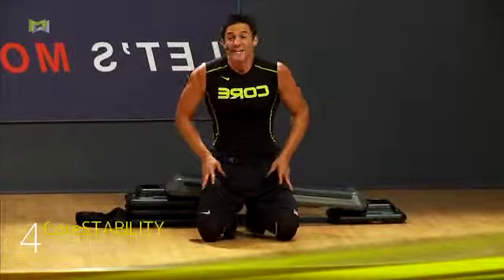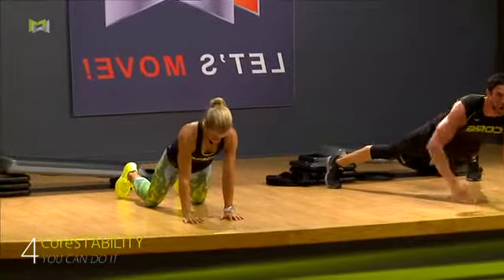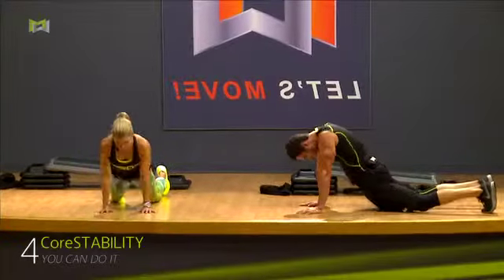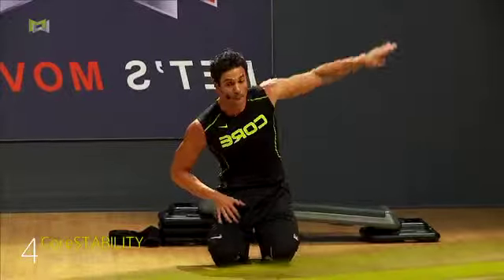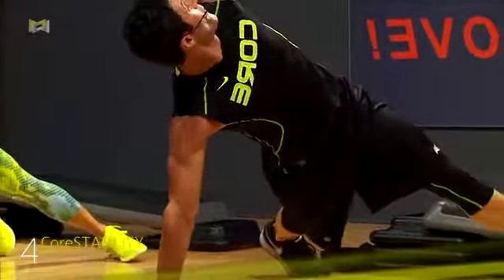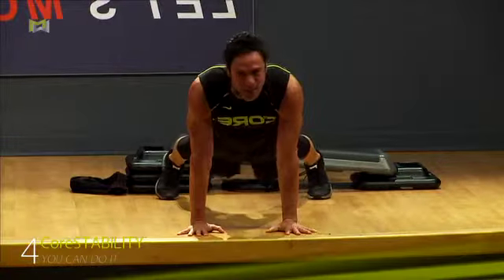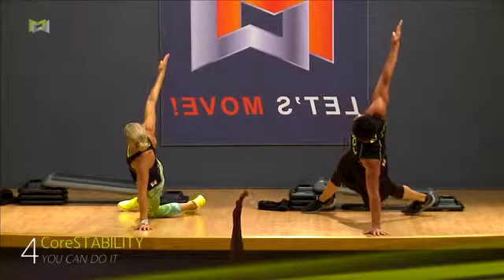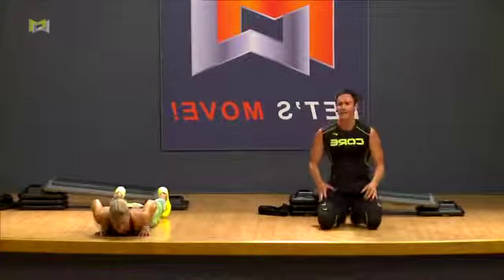16JAN Core 4 CoreSTABILITY